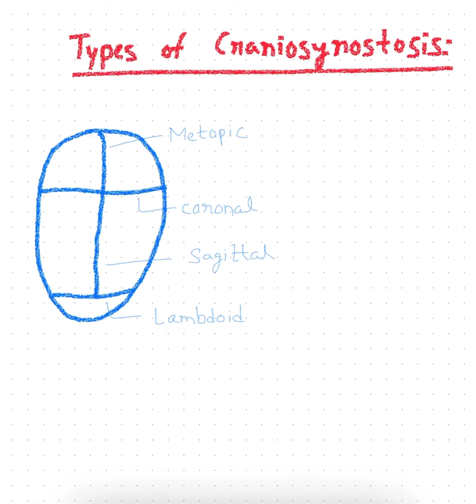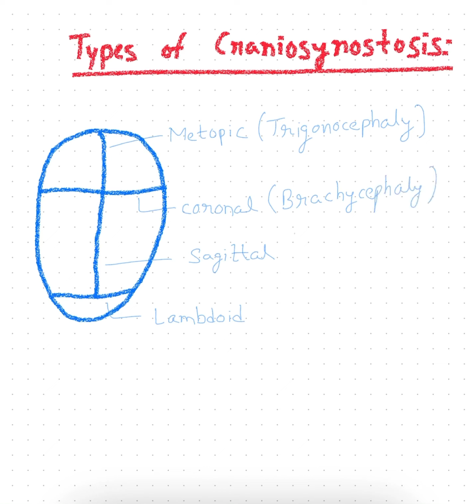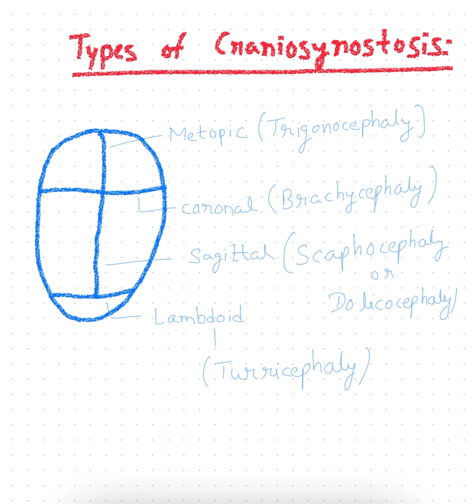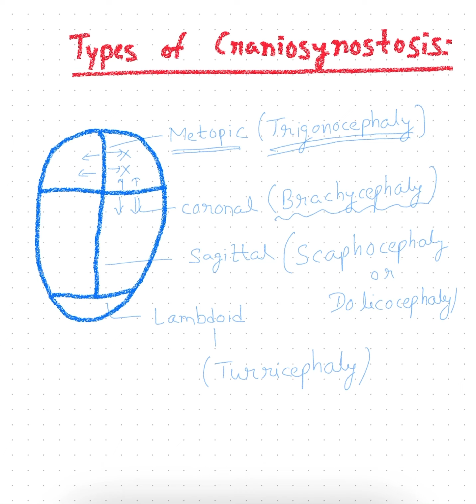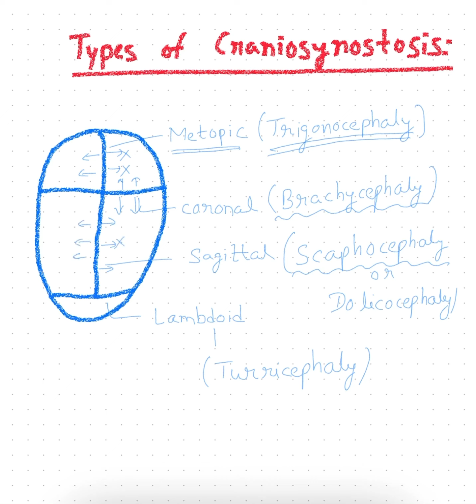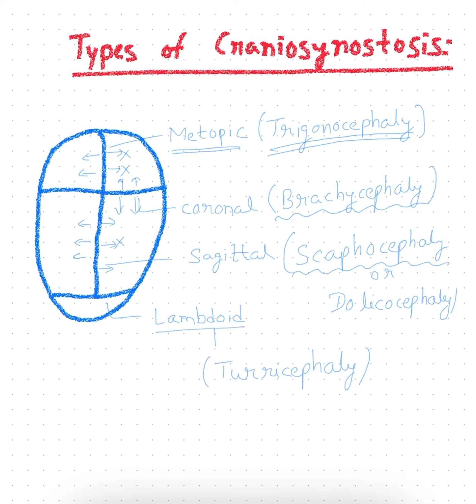Craniosynostosis part 2